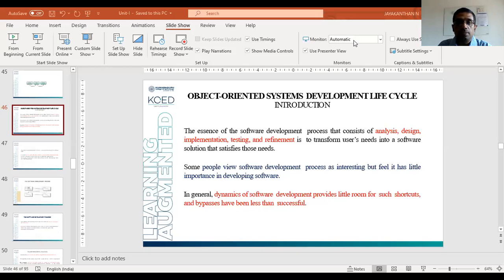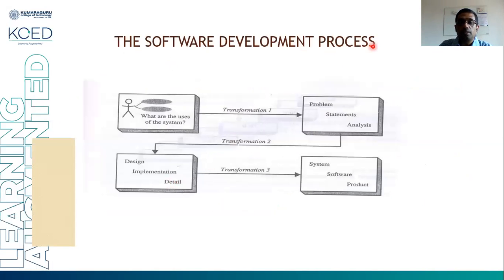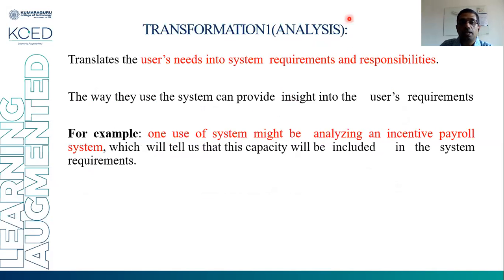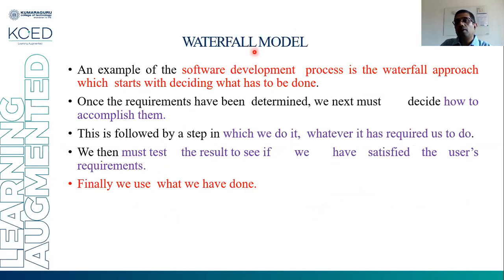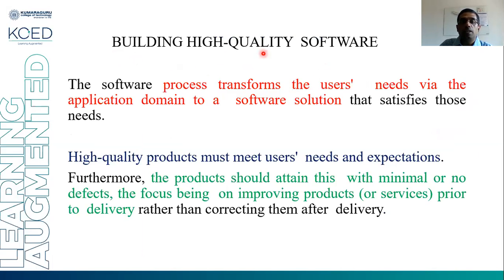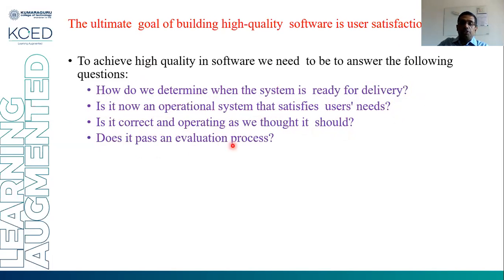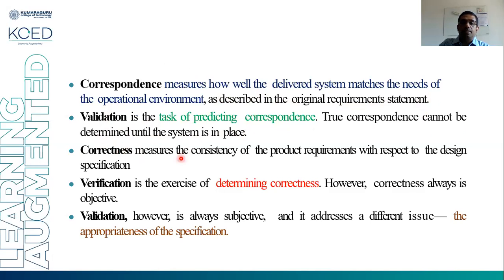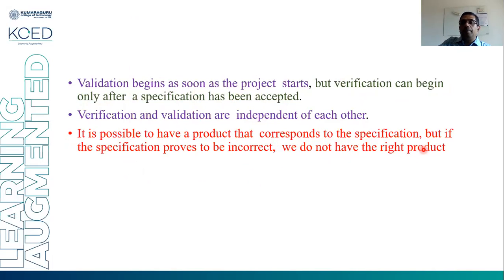Object Oriented System Development Life Cycle - Part1